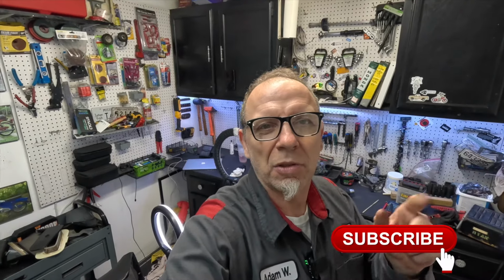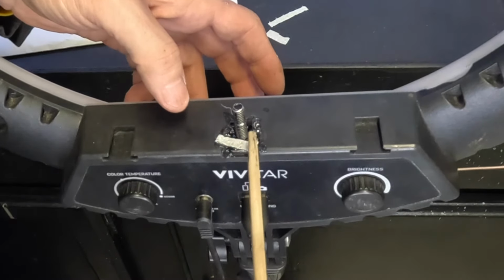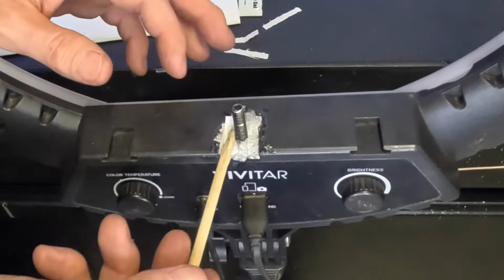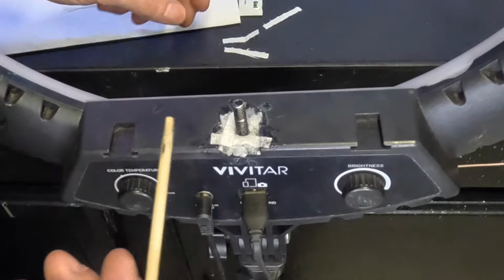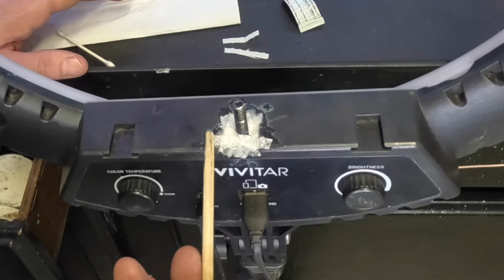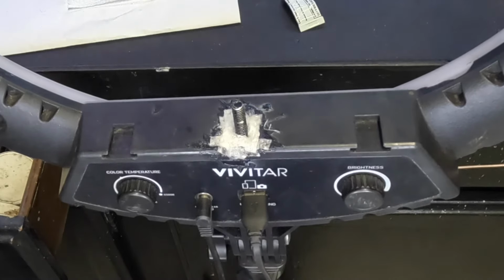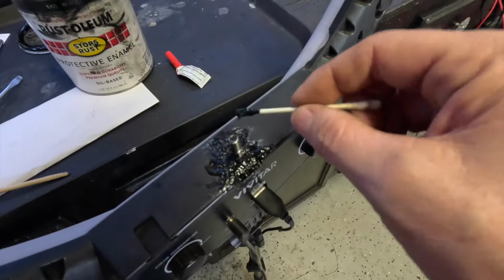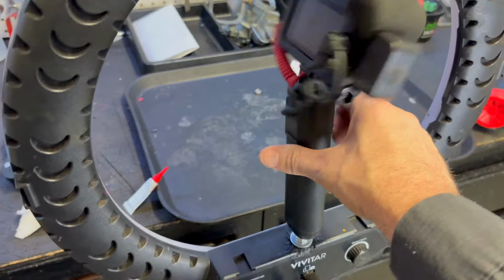You Won't Believe This Plastic Repair Hack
Ever been in a pinch and needed a quick fix for a cracked plastic part? In this episode, I’m sharing a simple yet effective garage hack that uses nothing more than Super Glue and paper towels to repair plastic! I walk you through each step—so you can see exactly how it all comes together.

This isn’t some high-tech solution; it’s a no-frills, budget-friendly trick that’s saved me more times than I can count when I needed a fast repair on my bikes. While it might not be a permanent fix for every situation, it’s a great go-to hack for those moments when you just need to get things running again.

So, whether you're a DIY enthusiast looking to add another trick to your toolkit or just curious about unconventional repair methods, this video is for you. Enjoy the video, and happy fixing!

Share your thoughts and questions in the comments below-we love hearing from our community of motorcycle enthusiasts and DIY heroes.

LOKITHOR Portable Jump Starter